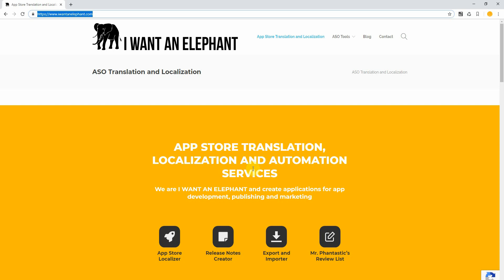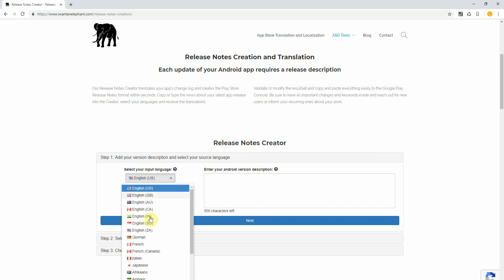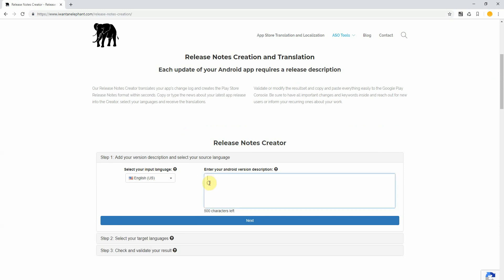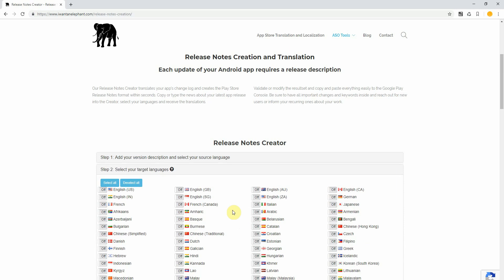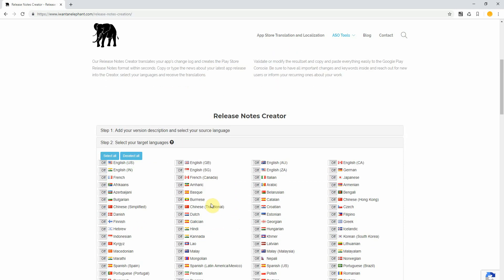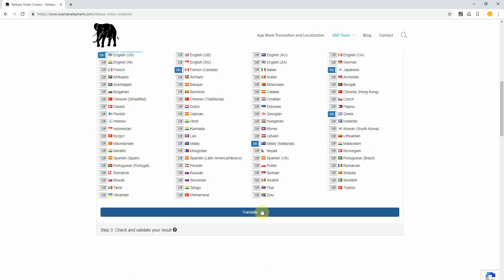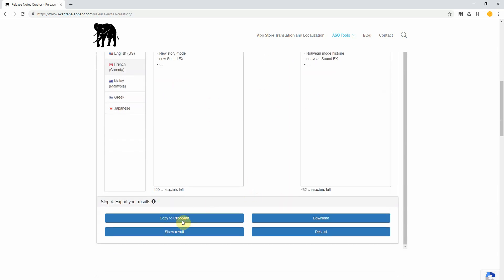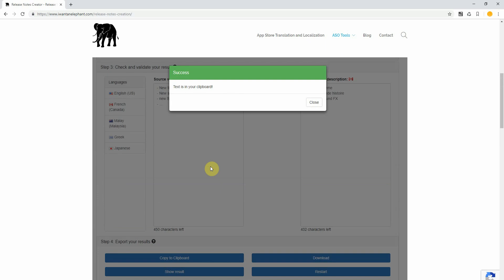Release Notes Creation for Google Play Console (Android apps)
The Google Play Console requires a description for each app update. The description has to be provided for all set languages in an XML-based format. Use the Release Notes Creator to speed everything up